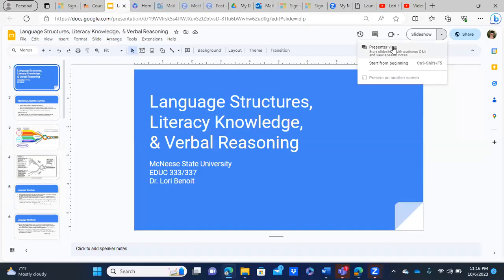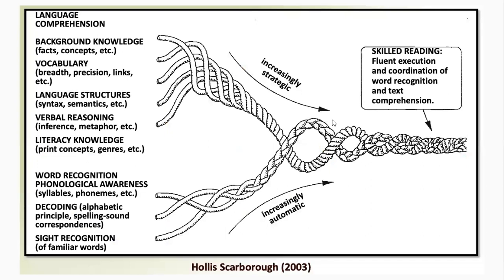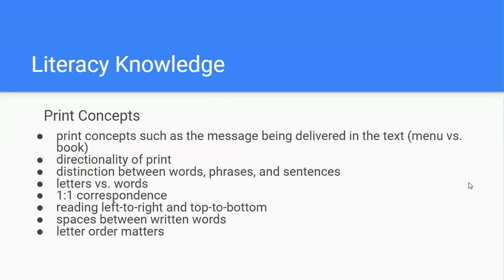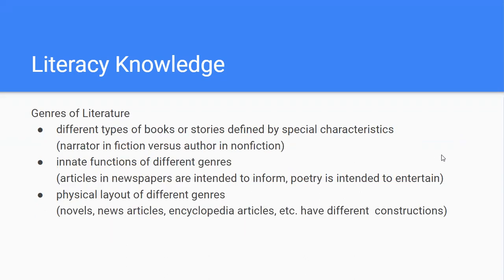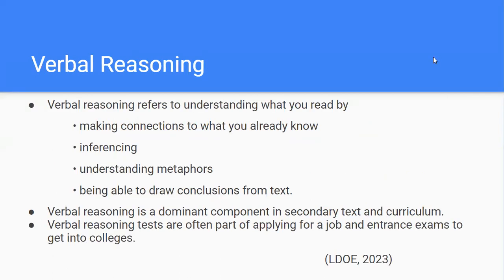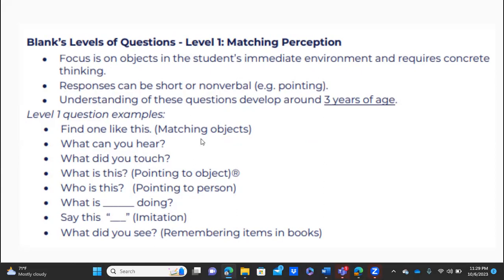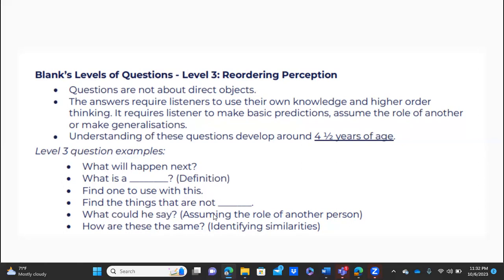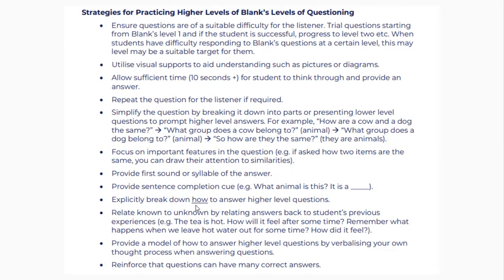Module 4 Language Structures, Literacy Knowledge, Verbal Reasoning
McNeese State University
EDUC 333/337 Literacy
Dr. Lori Benoit